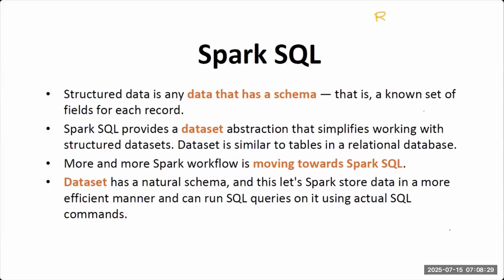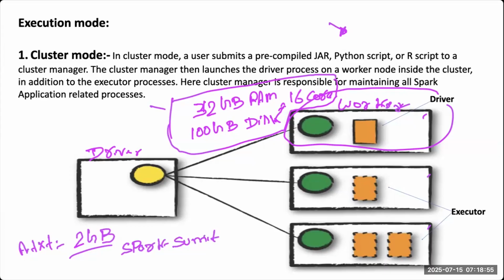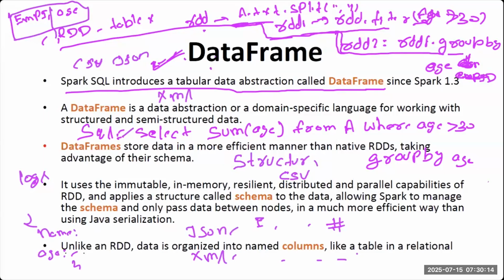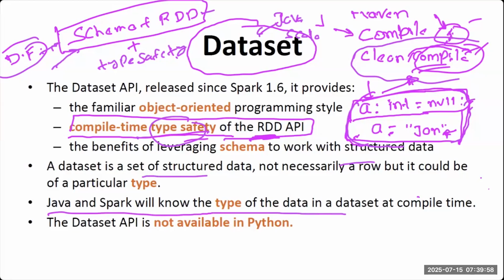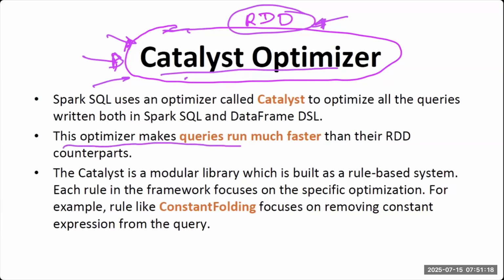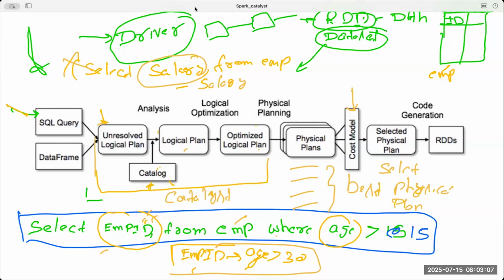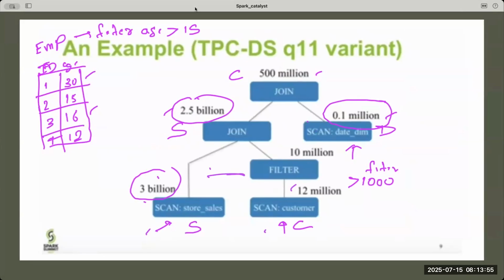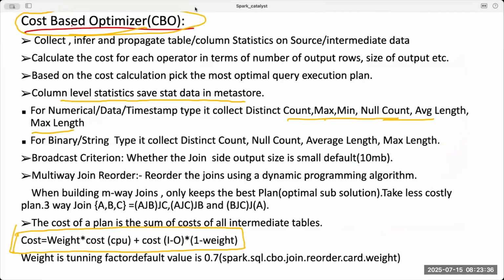🚀 Master Spark SQL for Big Data Analytics! 🚀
In this video, we’ll explore Spark SQL, a powerful component of Apache Spark that combines the benefits of SQL with the speed of big data processing. Whether you’re a beginner or looking to enhance your big data skills, this session will guide you through everything you need to know about Spark SQL.

🔑 What You’ll Learn:
✅ Introduction to Spark SQL
✅ Working with DataFrames & Datasets
✅ Running SQL queries on Big Data
✅ Integrating Spark SQL with Data Sources

💡 Spark SQL is widely used by data engineers and analysts to process and analyze large-scale datasets efficiently.

𝐀𝐂𝐓𝐄 𝐓𝐞𝐜𝐡𝐧𝐨𝐥𝐠𝐢𝐞𝐬 –  No.1 Institute for Guaranteed Placement

🎓 Top Career-Boosting Courses:
🔹 Data Science Training in Hebbal, Bangalore
🔹 Data Analytics Course with Placement in Hebbal, Bangalore
🔹 Full Stack Developer Course in Hebbal, Bangalore
🔹 Cloud Computing Certification Course in Hebbal, Bangalore
🔹 Software Testing Training with Job Support in Hebbal, Bangalore
🔹 Best Institute in Hebbal, Bangalore with Guaranteed Placement

📍 Our Location
2nd Floor, Kalpavruksha Arcade, No. 320/54, 59th Cross Rd, above Repco Bank, 3rd Block, Rajajinagar, Bengaluru, Karnataka 560010

📞 Connect with Our Career Advisors